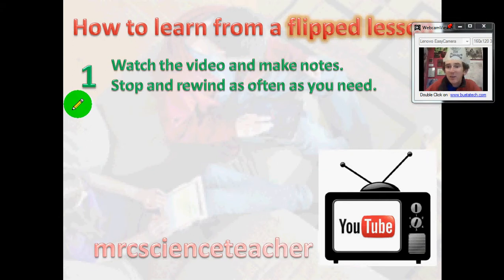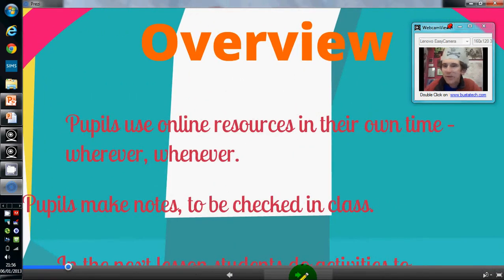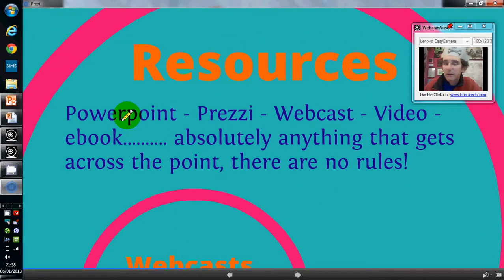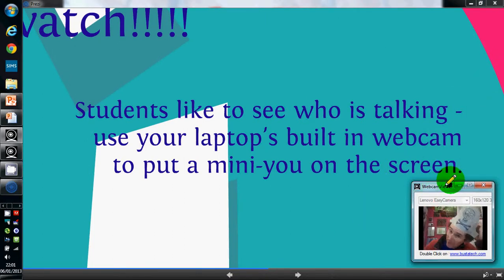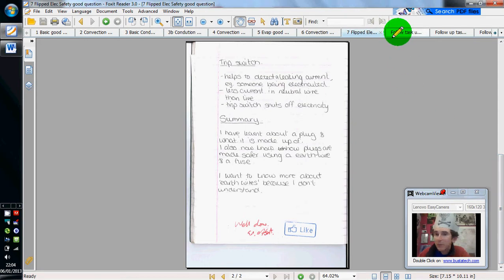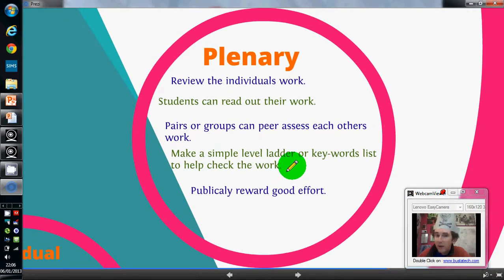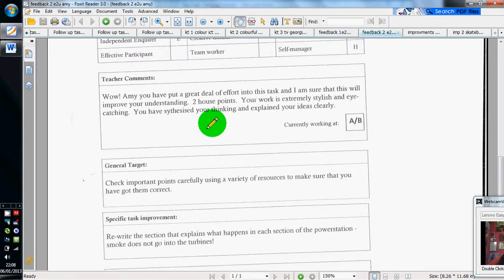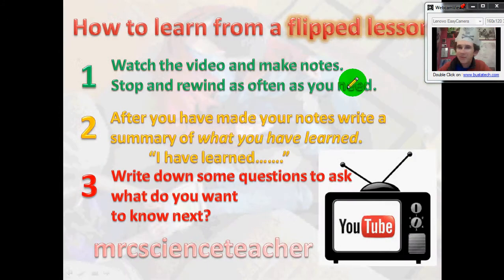Flipping for teachers2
A video for teachers about flipped learning.